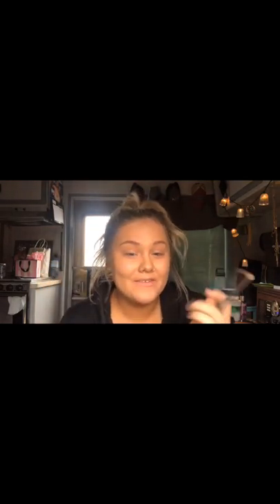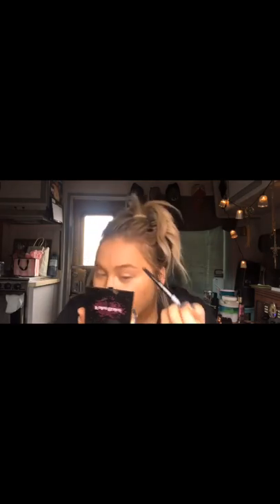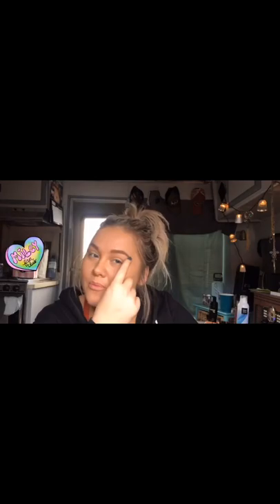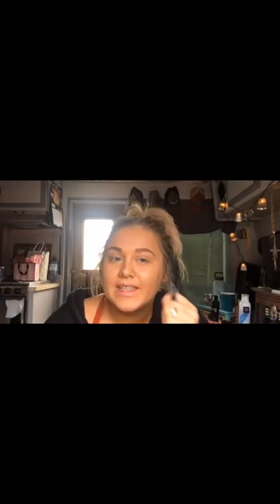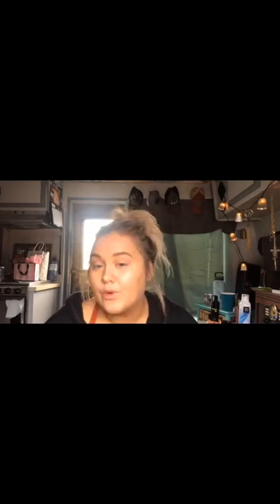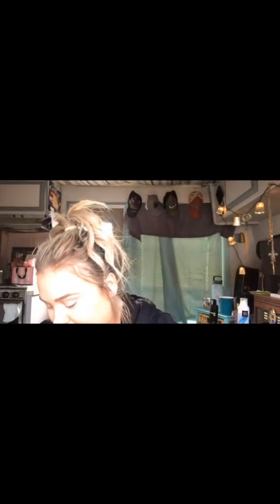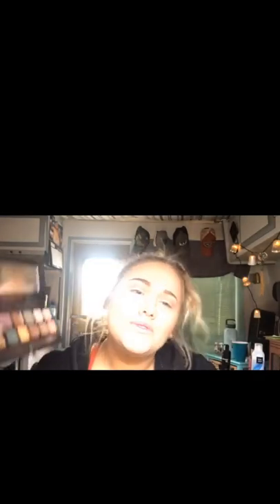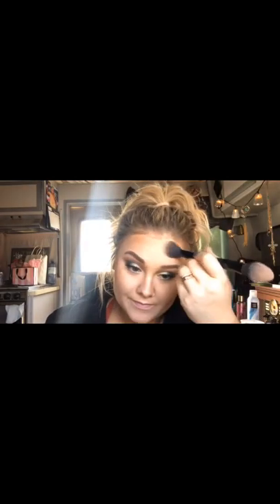NYE Motorhome Makeup with Mel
Be the hottest b*tchh in your trailer park